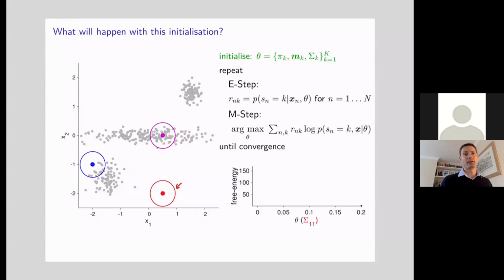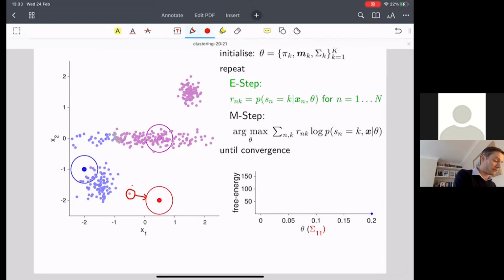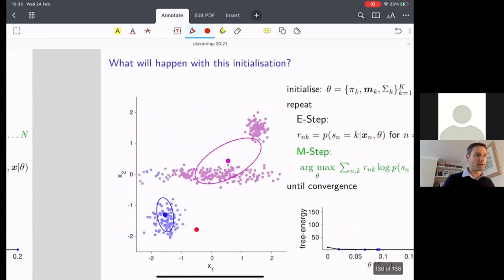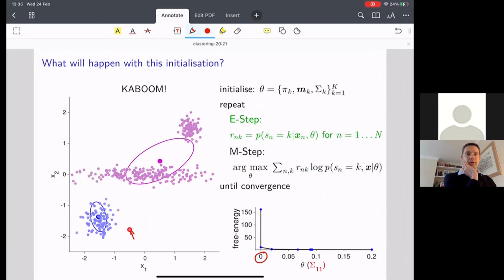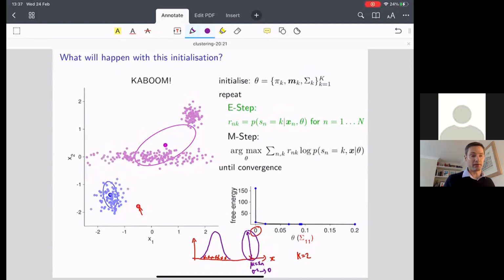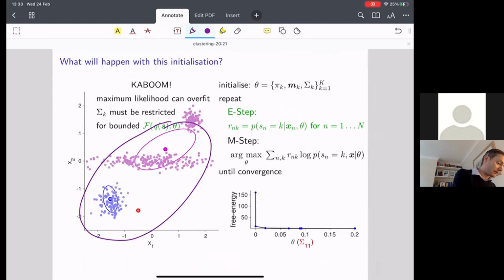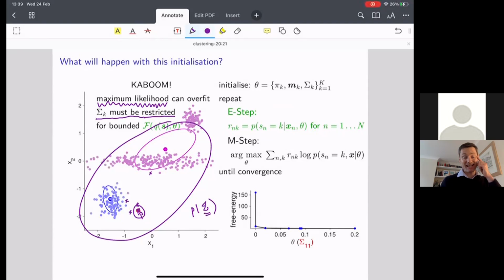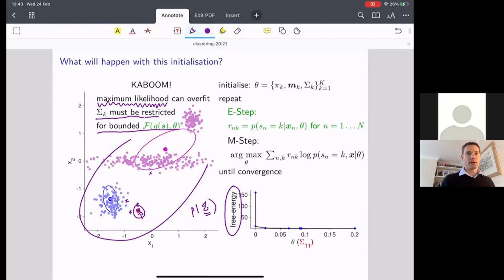5.12 A Problem With MoG Clustering